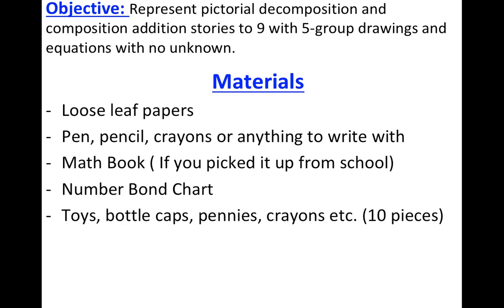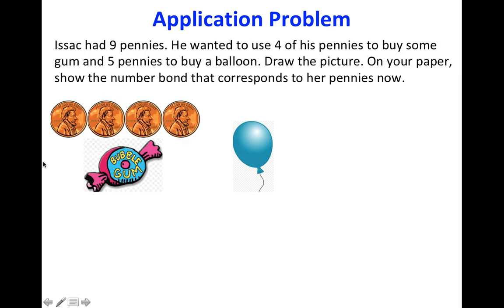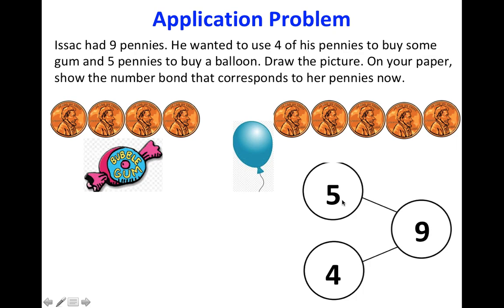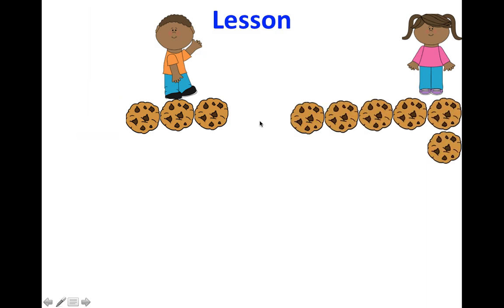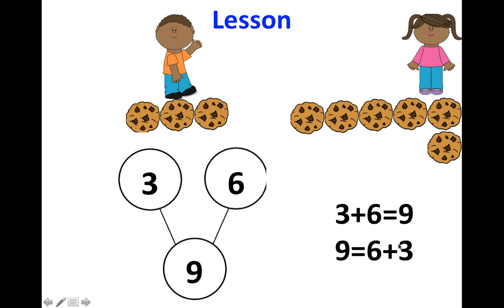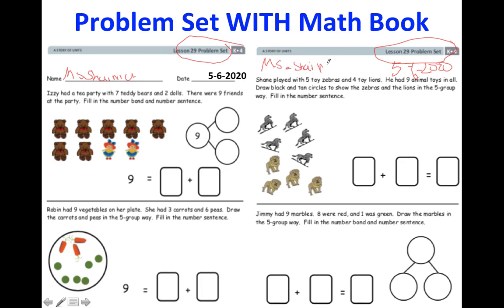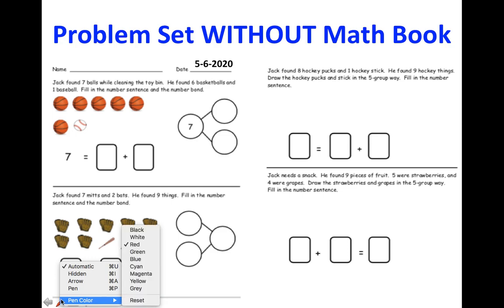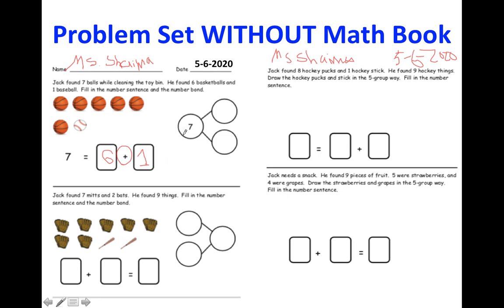Wednesday May 6 Module 4 Lesson 29